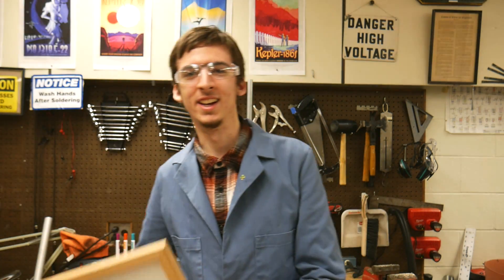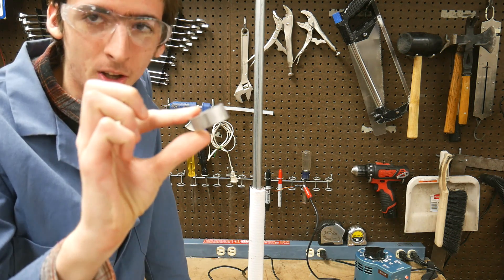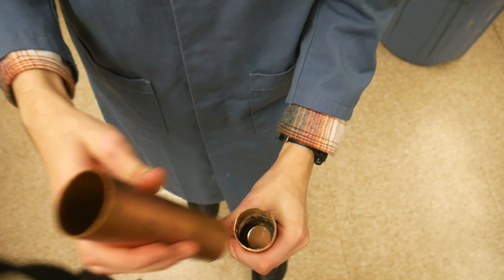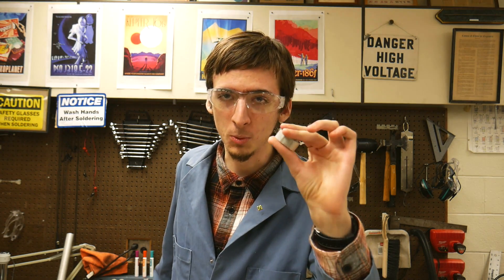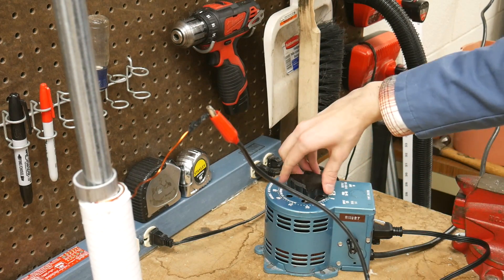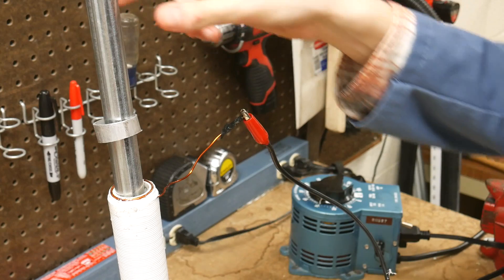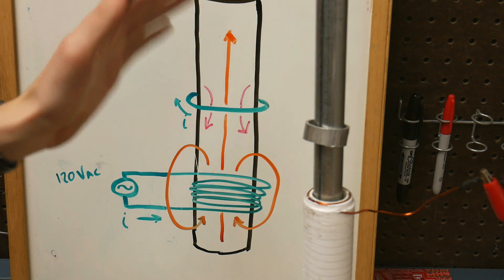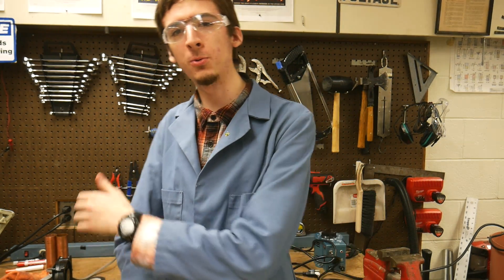Mini Project: Simple DIY Levitation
►FOREWORD
People have asked for content to be more frequent. So I'll focus on quantity for the next 2 weeks and see what happens.

Using both Faraday's Law of Induction and Lenz's Law, it is possible to make any material levitate. Here is a demo for exactly that which I hootenannied up in my free time!

 ►TIMESTAMPS
0:00 - Start Over (You know you want to)

►MATERIALS
  Solenoid (about 300 turns of 18AWG magnet wire)
  Steel Conduit Tubing
  Aluminum Ring (cut from a pipe)

►CREDITS
  Narrator: Dayton Aardema, EE
  Editor: Dayton Aardema